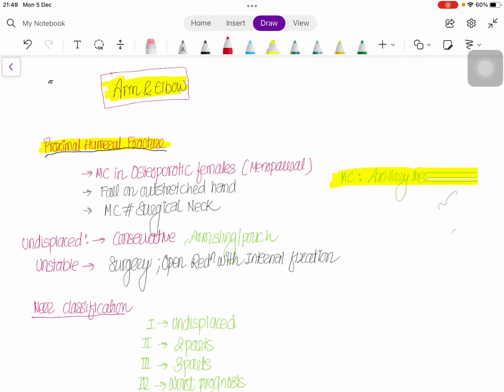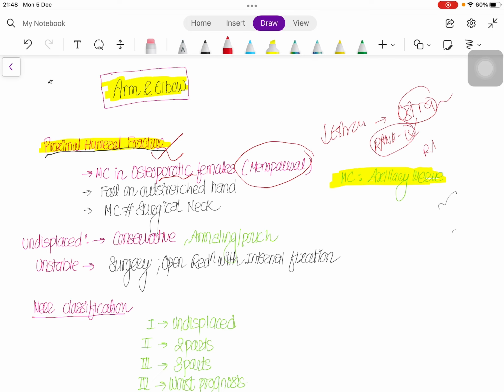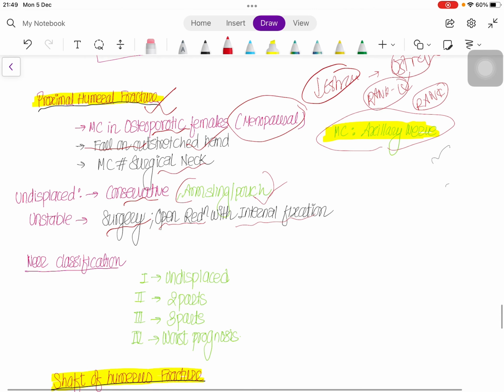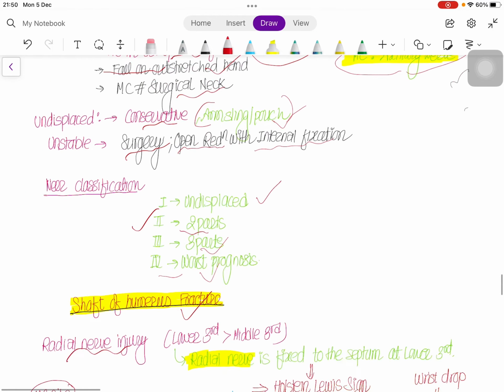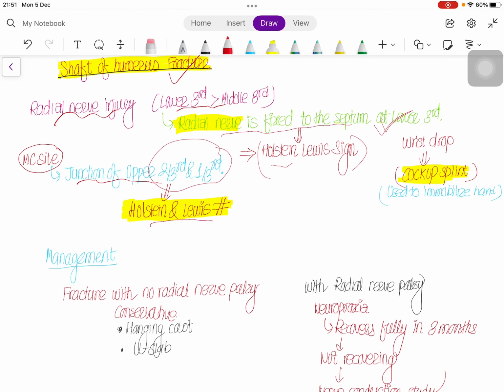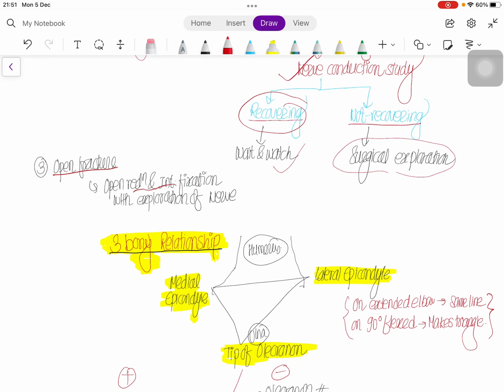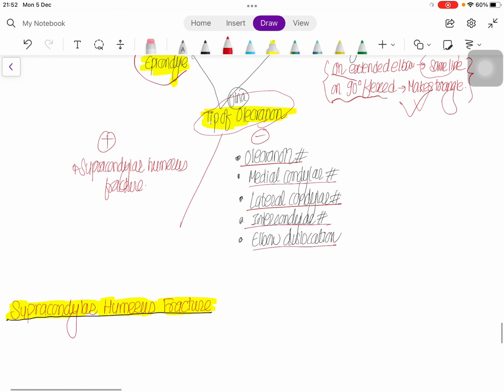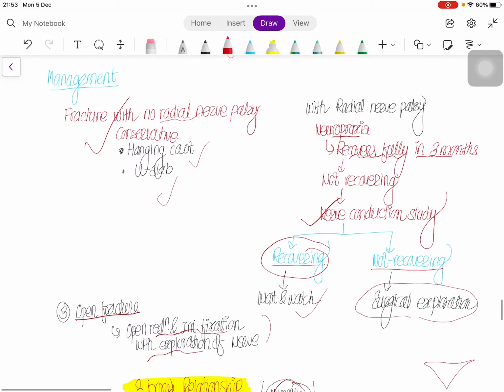Proximal and shaft of the humerus fracture, 3 bony relationship in elbow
PAHS,Junior clerkship